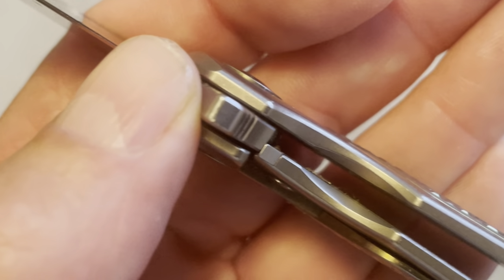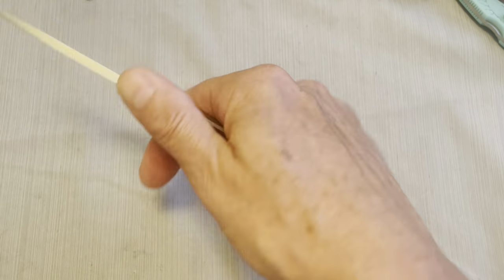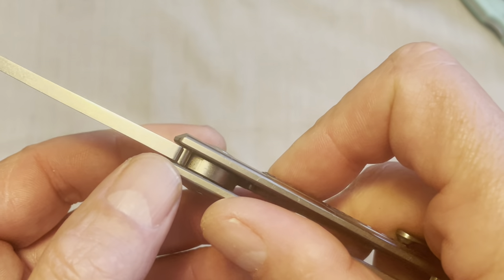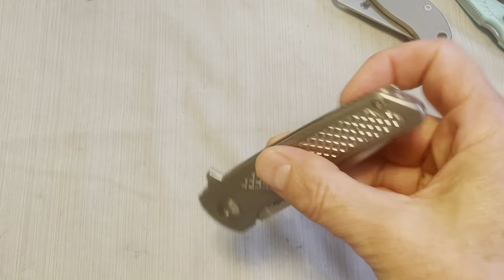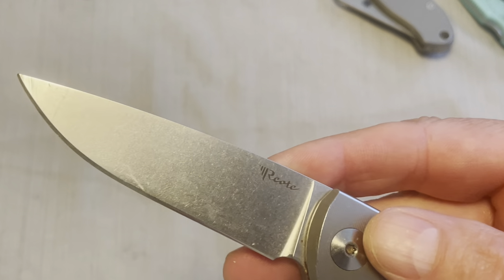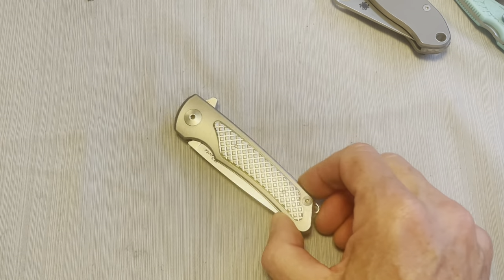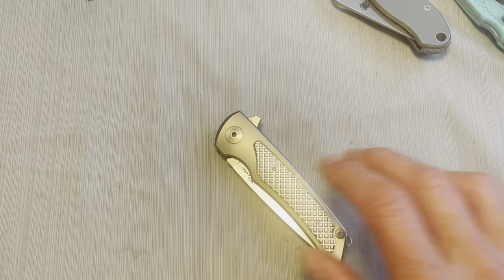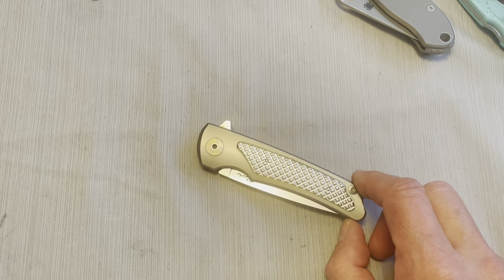Throwback Review Reate Wave my favorite cutting tool!